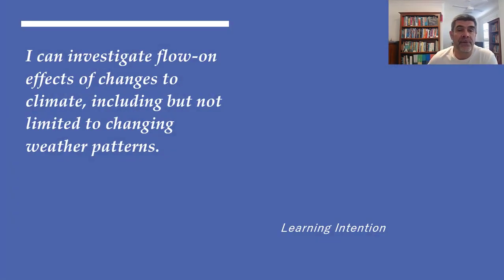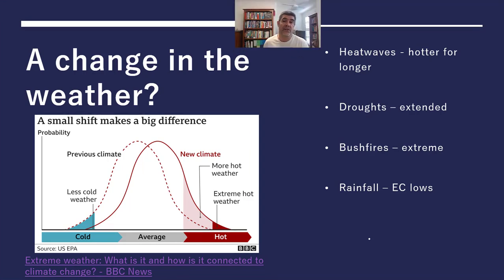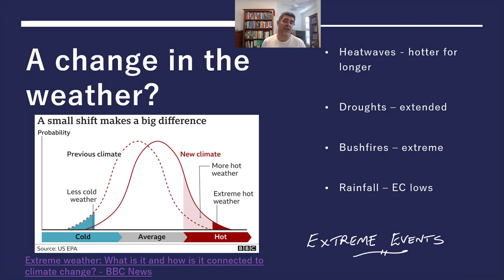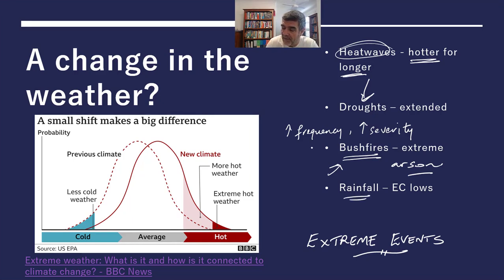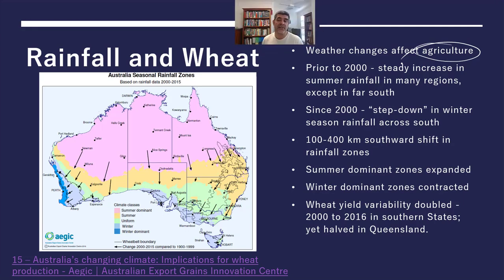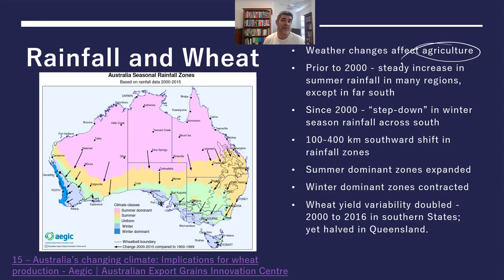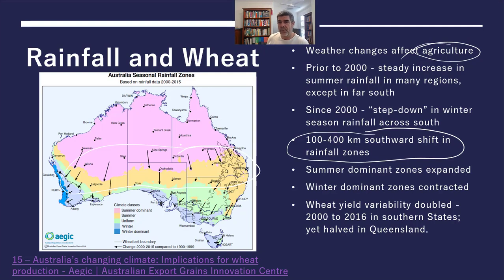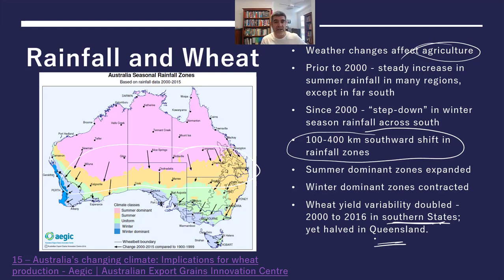CS#18 Changing Weather Patterns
Module 7 Climate Science
Changing Weather Patterns
Flow on Effects